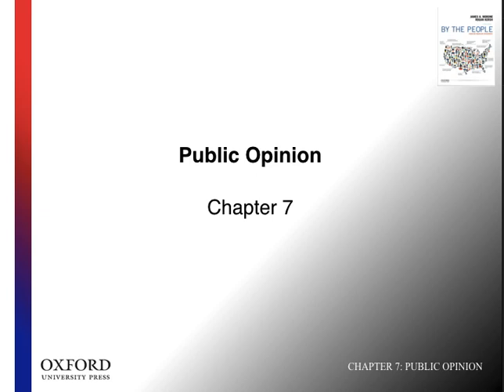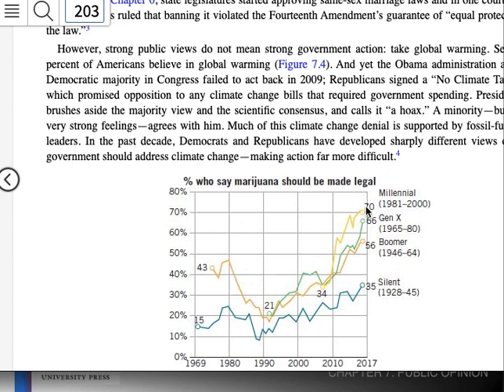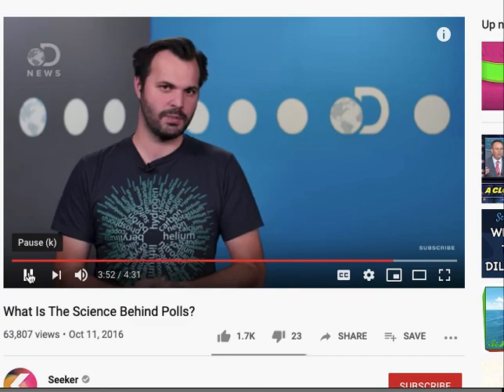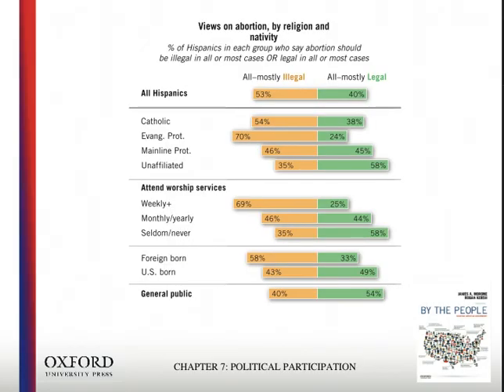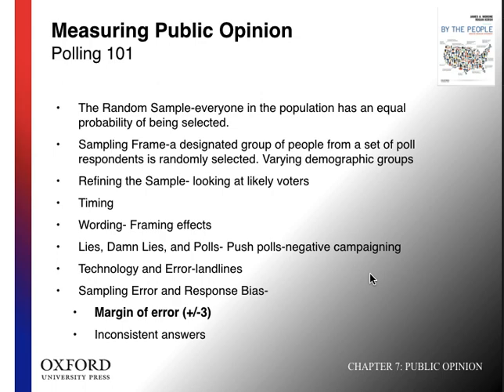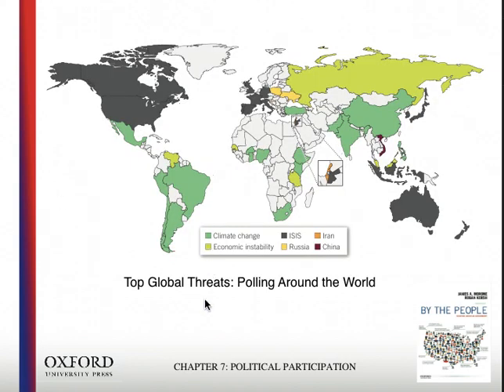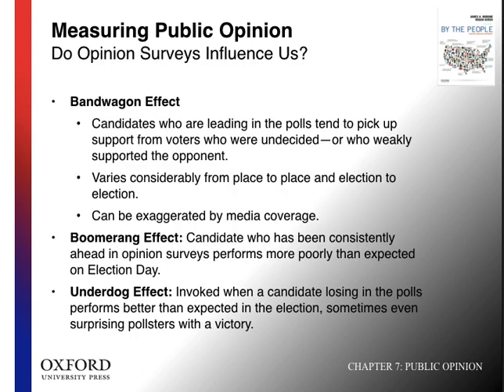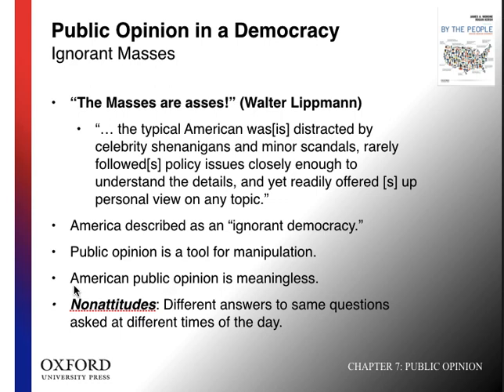Public Opinion 2019